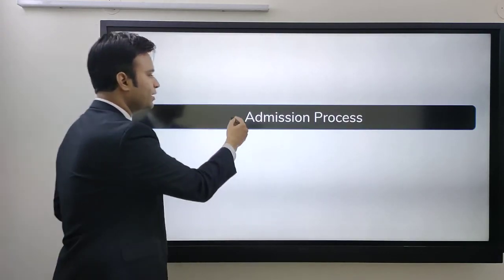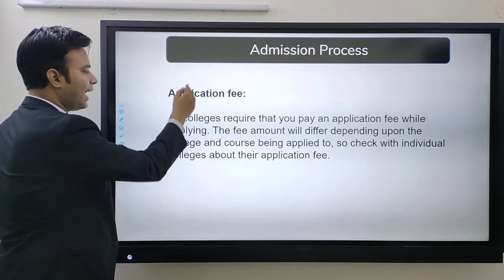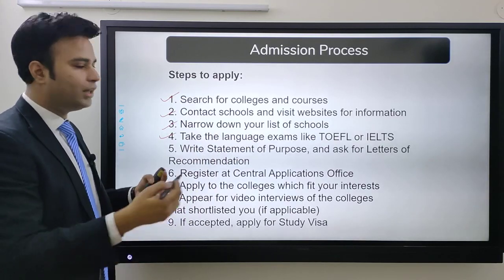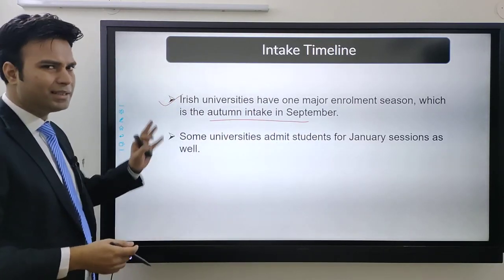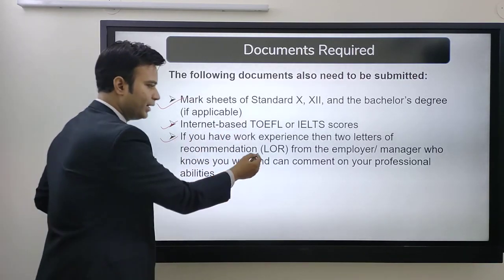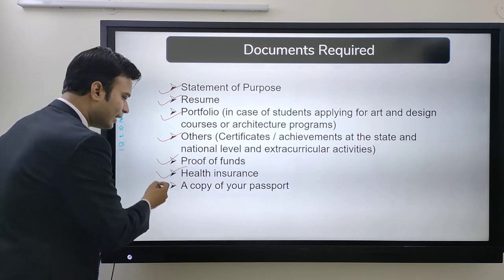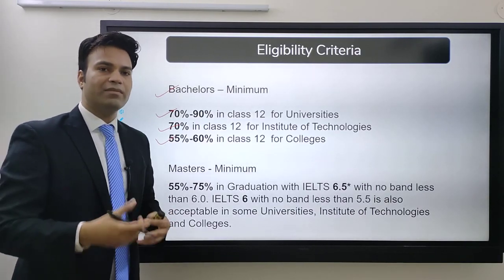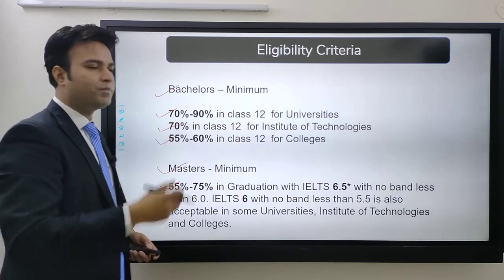Study in IRELAND Part 2 Admission Process, Intake Timeline, Eligibility, Document Required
In this video series, we have covered -

Study in Ireland - Everything You need to know

Part 1

Why Study in Ireland,
Education System
Top Universities
Popular courses in Ireland
Main cities

Part 2

Admission Process
Intake Timeline
Eligibilty
Documents

Part 3

Cost of Study
Cost of Living
Scholarships

Part 4

Visa Process
Placements
Post Study Work Options